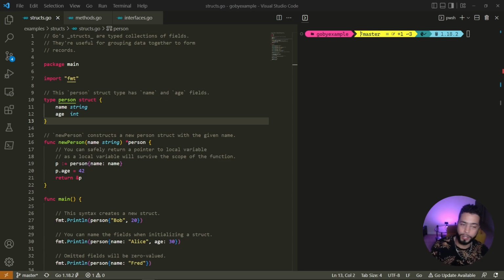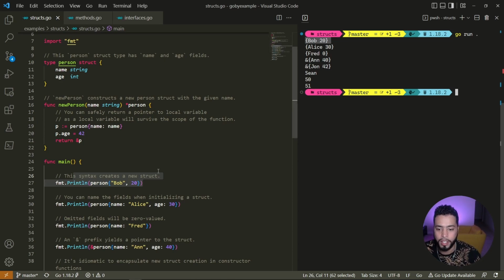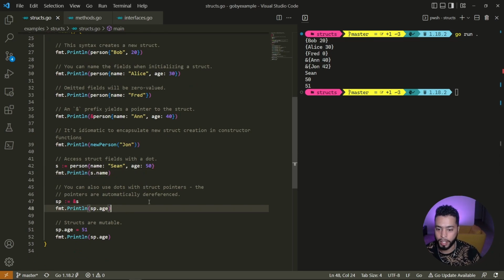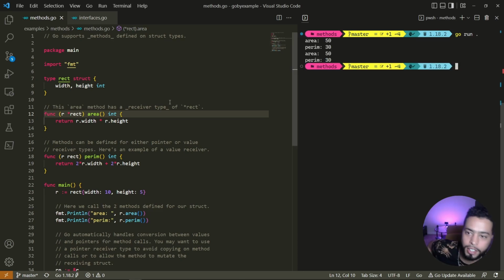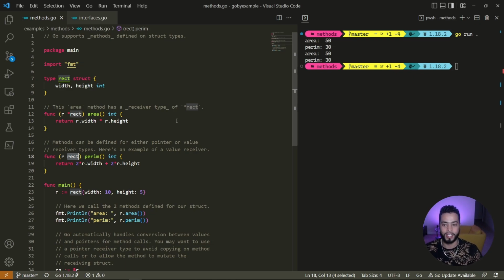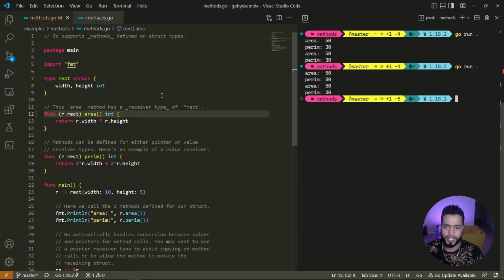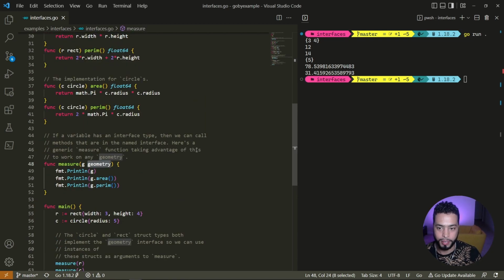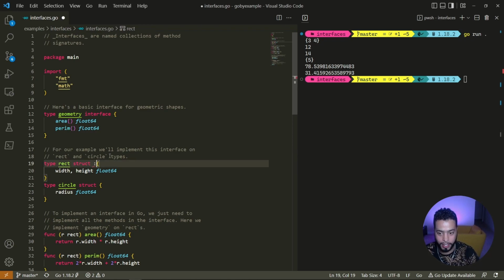Learning Go - Structs, Methods & Interfaces #6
Hi everyone, my name is Marcos and I am here to teach you Go with examples, walking through all Go major capabilities.
This is the sixth video of a series of videos I am working on, doing my best to make you great content!
Today we will cover Structs, Methods and Interfaces.

by Mark McGranaghan and Eli Bendersky

Timestamps:
00:00 Introduction
00:11 Structs
11:43 Methods
19:41 Interfaces